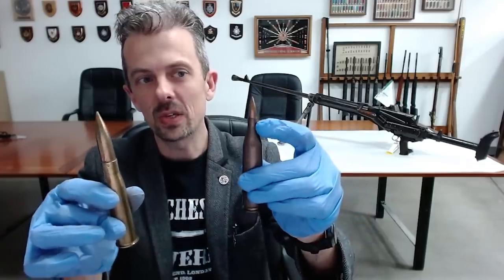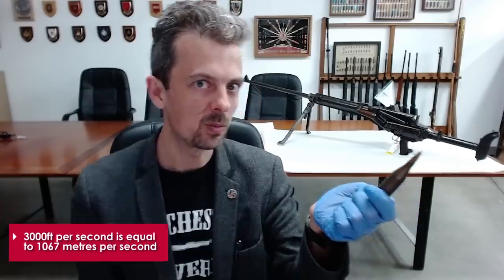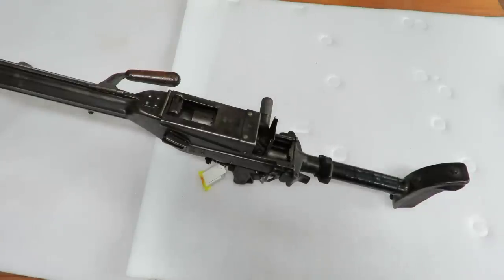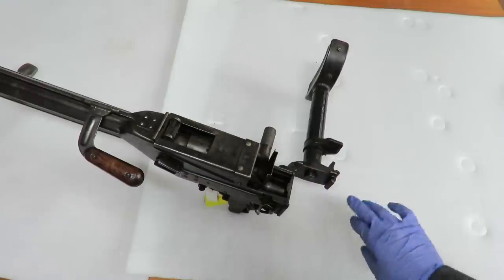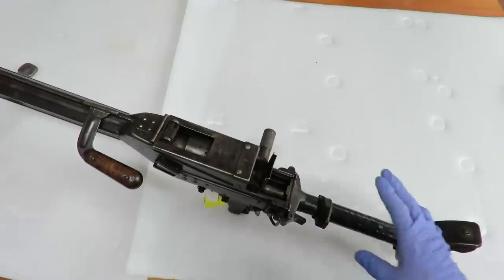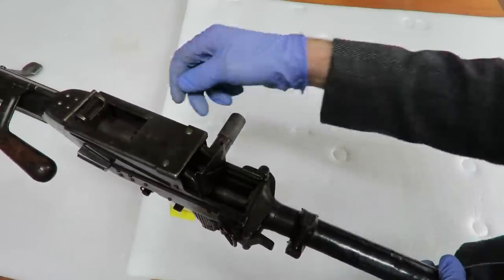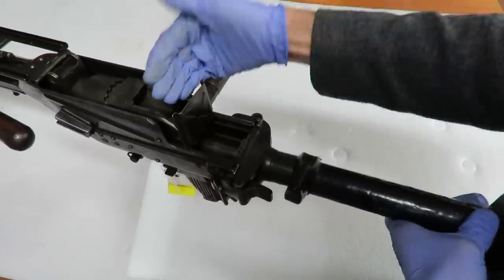Was this anti-tank gun too high-tech? The Panzerbüchse 38 with firearms expert Jonathan Ferguson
Anti-tank rifles are complex, but this one is especially so. Jonathan Ferguson looks at an early model of the Panzerbüchse that was ultimately superseded. The Panzerbüchse 38 anti-tank rifle.